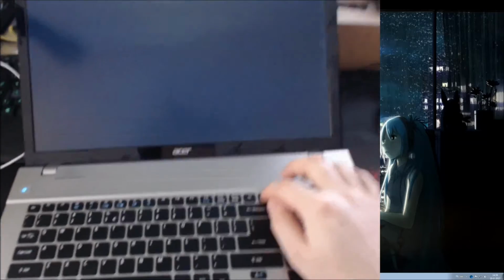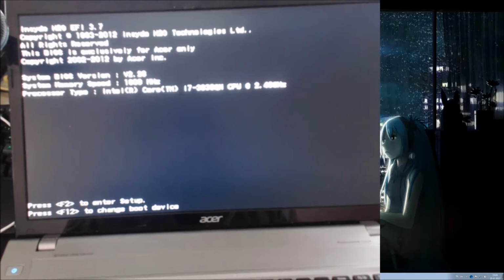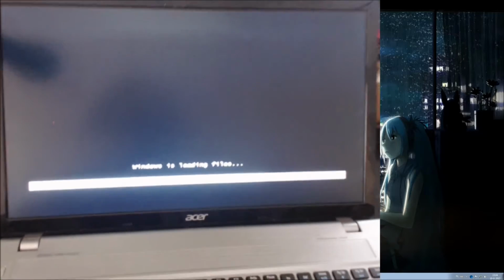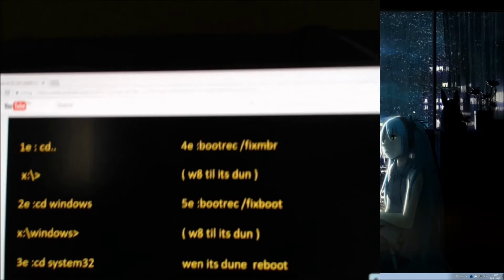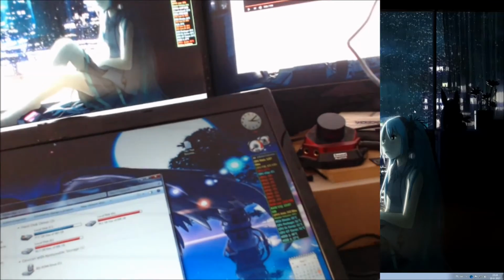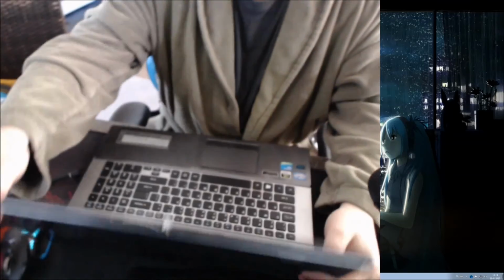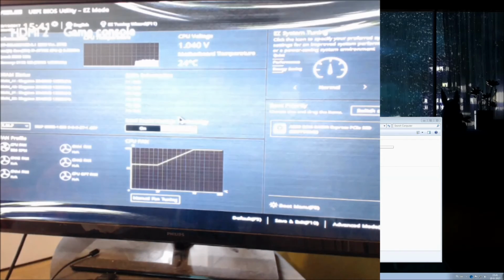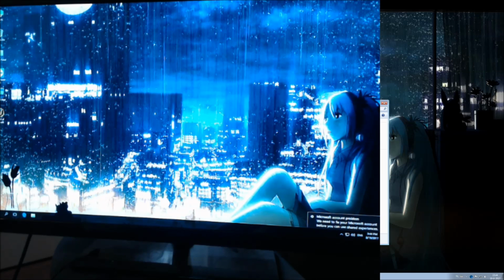how to fix non system disk error laptop version advanced fix ( win 7 )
hi all ( by the way I am word blind/dyslexic )

heer is  a  video on how to fix a
non-system disk error  wid out eni data los
ceep in mind det it me not  wurk in sam ceeses be  cos the drive mit be  demitst or broken bat if the drive is  not  demitst en is olso rekegnaysd  den dis  sud wurk
Ceep in mind if the HDD is rily broken it wil not wurk / dis video is for pc for leptops it mit be  a bit moor difekolt ( difrent windows vusen pe instold / no instol disk )